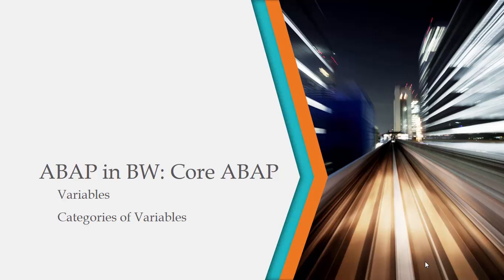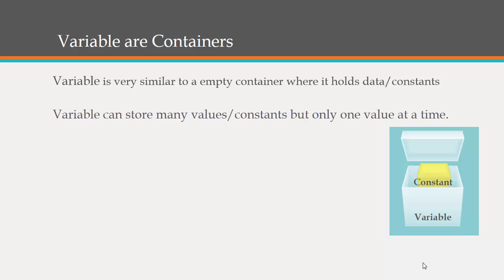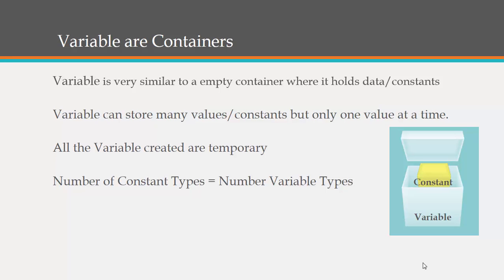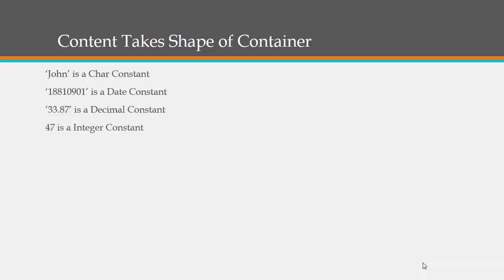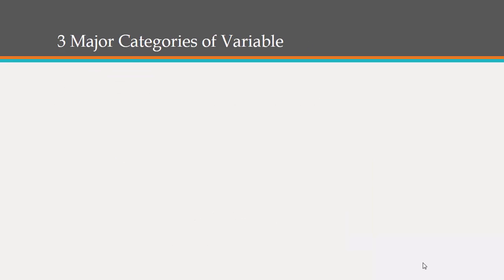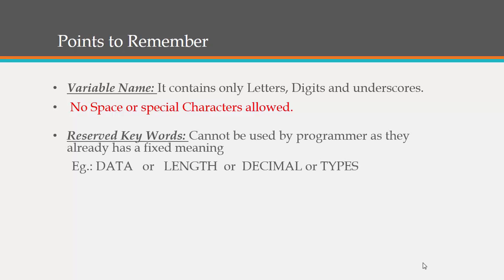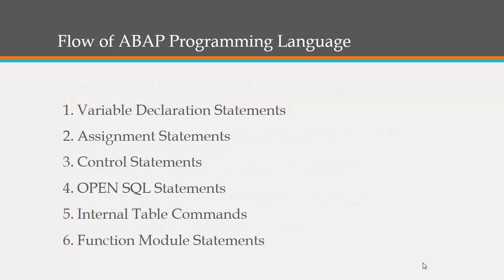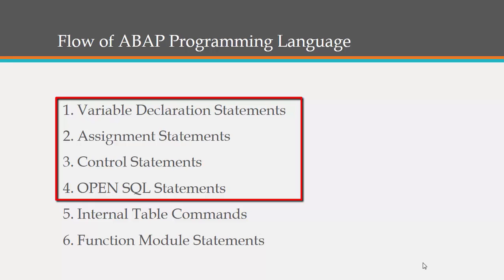SAP ABAP in BW Training: Variable and Types of Variable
SAP ABAP in BW Training: Core ABAP Topics
In this session, we'll learn about ABAP variables &amp; its types this sill give us a solid foundation to ABAP programming

It is the best sap training that is highly recommend for beginners or BW consultants.
You can get this training for free just hit the above link.

SAP ABAP in BW Training